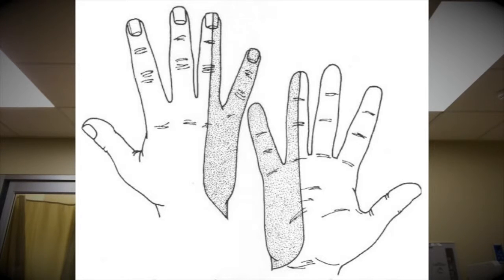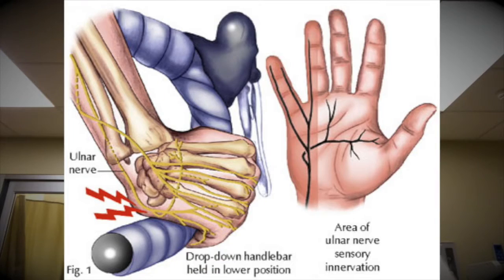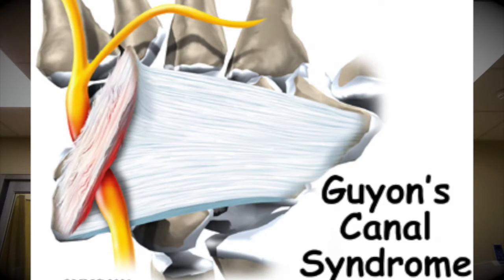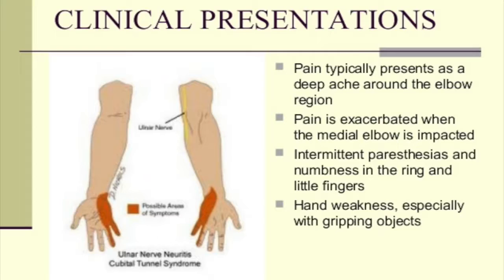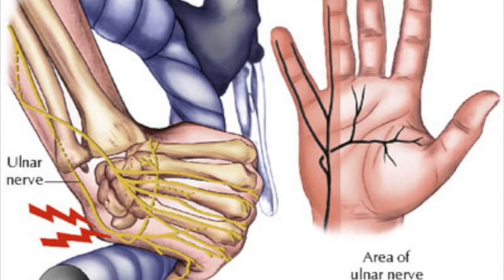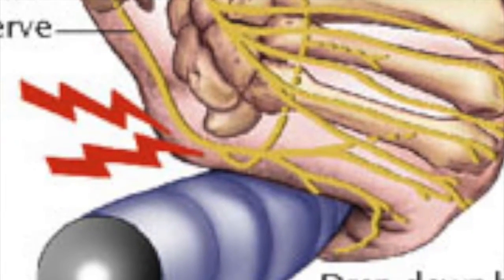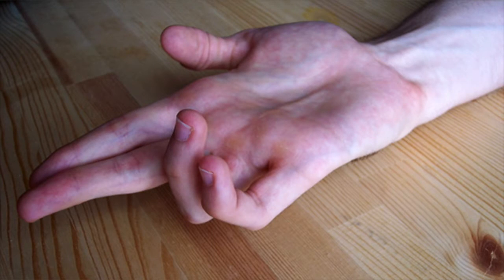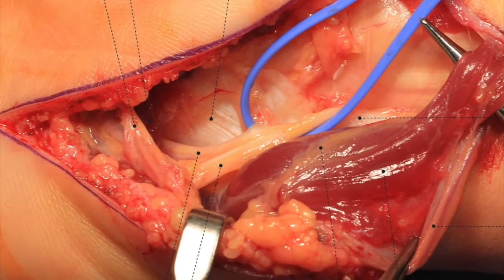cycler's palsy - medical minute